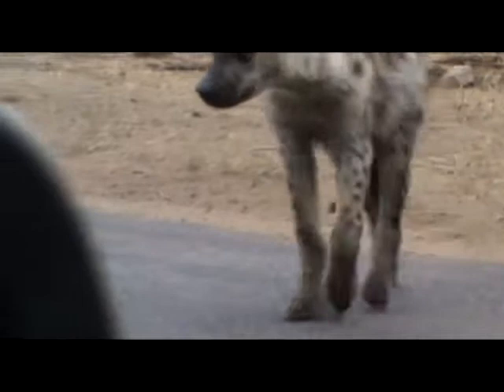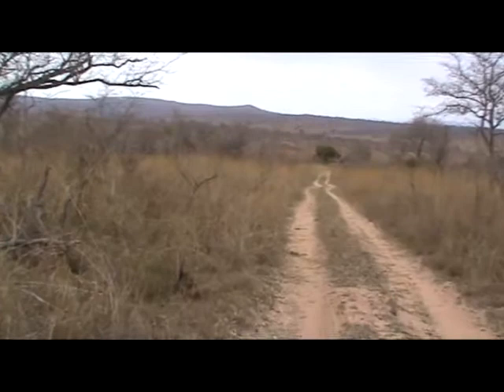Falcon Glen and kruger Park.mp4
In September of 2011 I took a week off work to enjoy South Africa. I spent 5 days at a time share resort, Falcon Glen, then the last 3 days in the Kruger National Park.

While in the park my friends and I drove the adventure 4x4 trail.